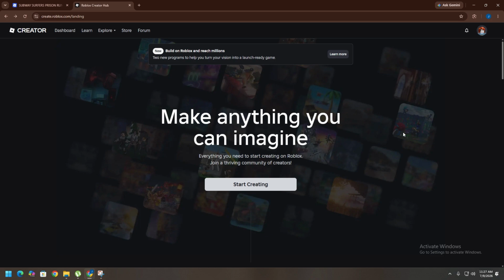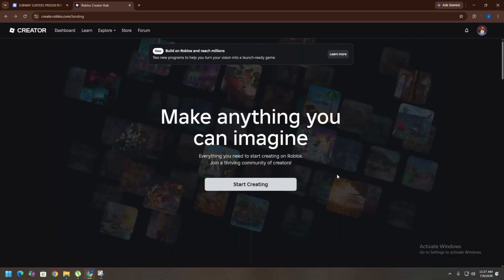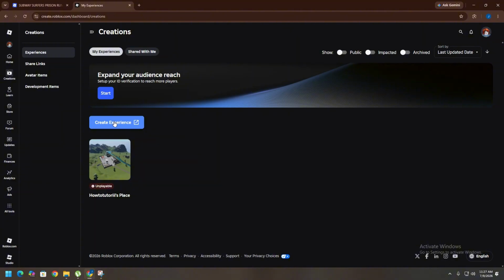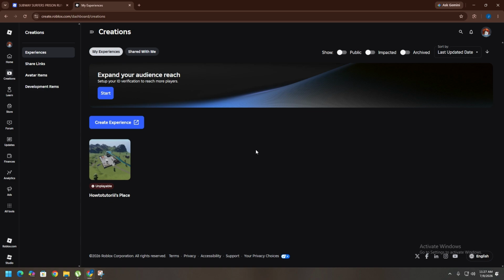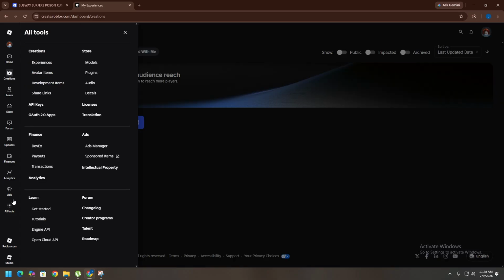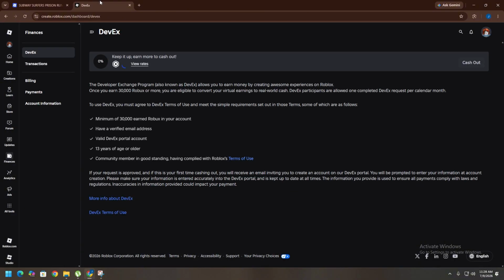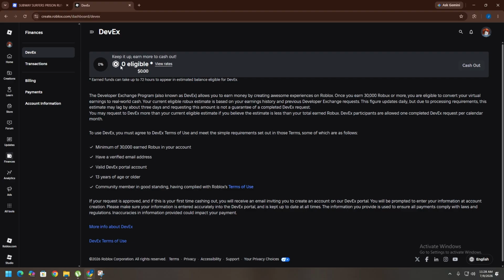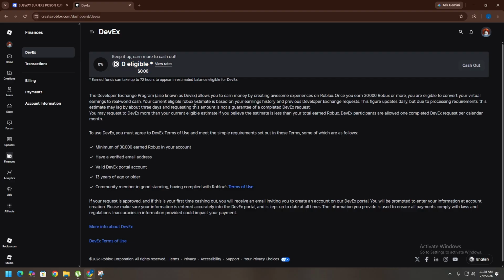How to Cash Out Robux to Real Money With DevEx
Want to turn your earned Robux into real money? In this video, you'll learn how Roblox Developer Exchange (DevEx) works and how eligible creators can cash out Robux from their Roblox experiences. Whether you're a game developer, creator, or beginner interested in Roblox monetization, this guide will explain the process.

This step-by-step tutorial covers how Roblox DevEx works, eligibility requirements, setting up a creator account, verifying information, meeting Robux requirements, submitting a cash-out request, and understanding exchange rates. You'll also learn important tips for building successful Roblox experiences and earning Robux legitimately.

Whether you're creating games, selling digital items, or building a Roblox business, DevEx provides a way for qualifying developers to convert Robux into real-world earnings. By the end of this video, you'll understand the steps involved in cashing out Robux and what it takes to become eligible.

If you found this Roblox tutorial helpful, don't forget to like the video, subscribe to the channel, and turn on notifications for more Roblox tips, developer guides, game monetization tutorials, and easy gaming how-to videos.